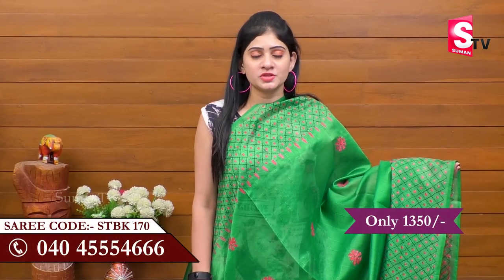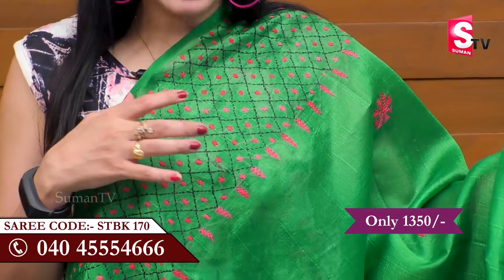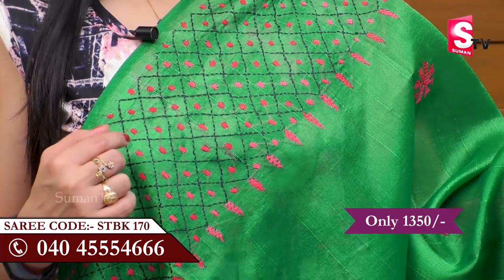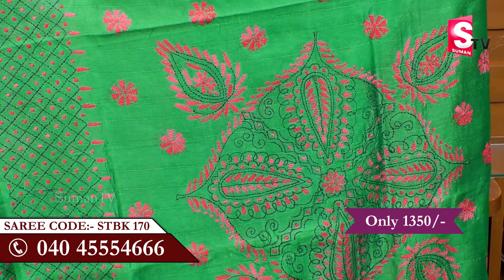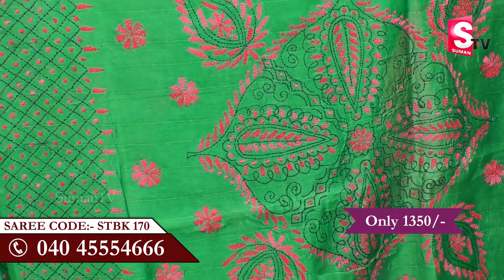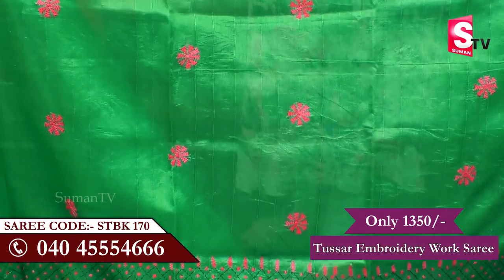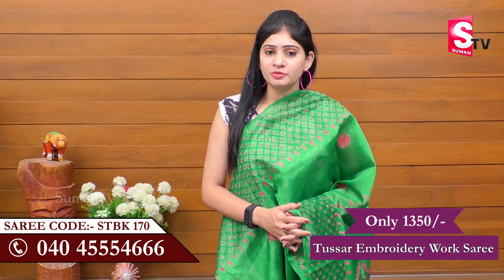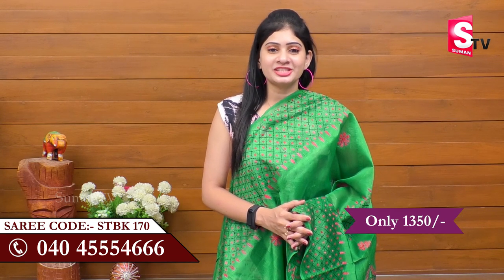Tussar Embroidery Work Sarees With Price || Latest Collection Of Tussar Sarees || Saree House